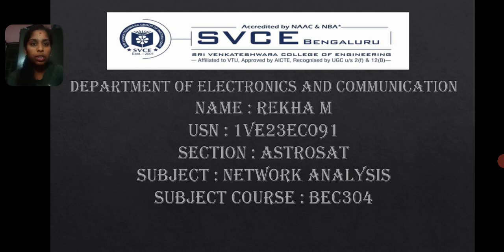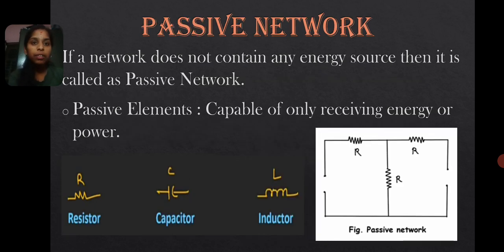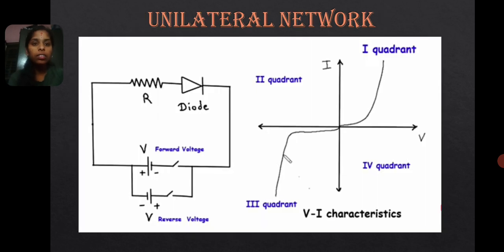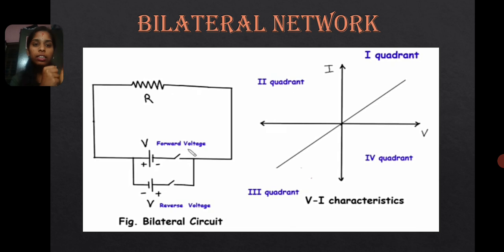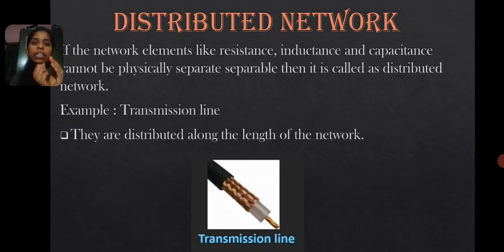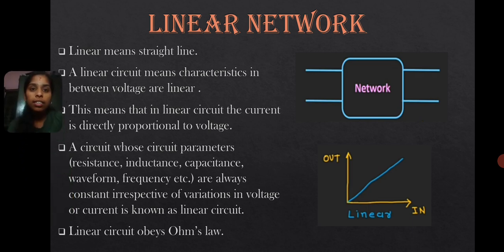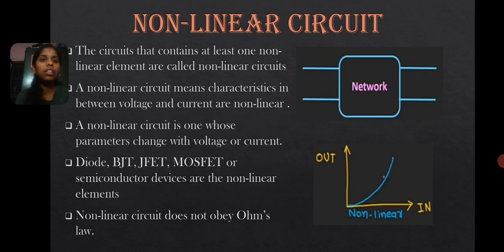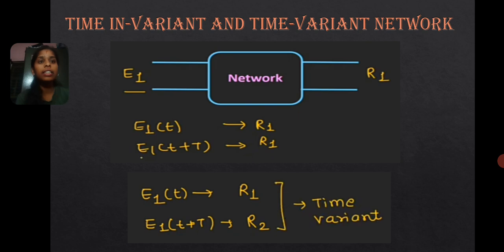NETWORK ANALYSIS @Rekha22543 plzz like the video and subscribe the channel 🙏🙏